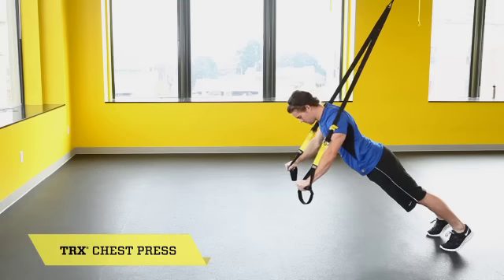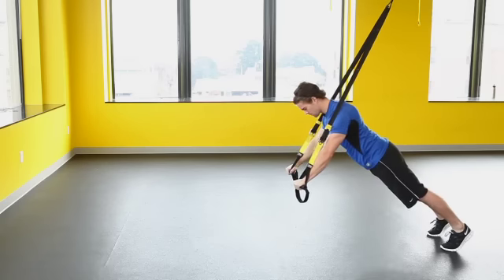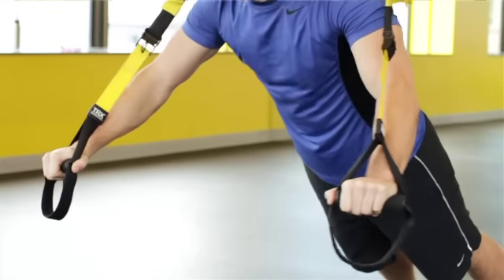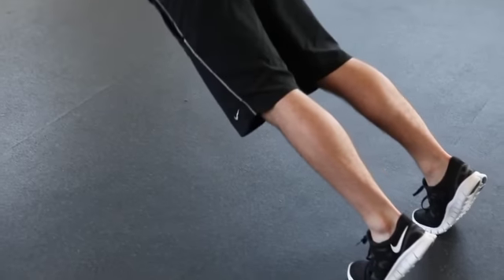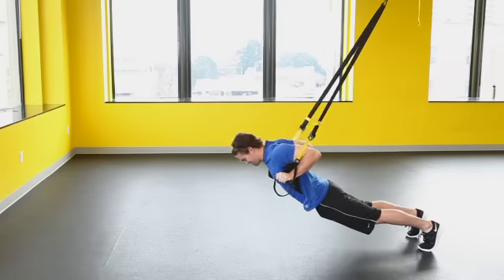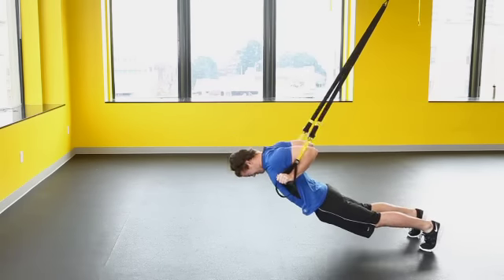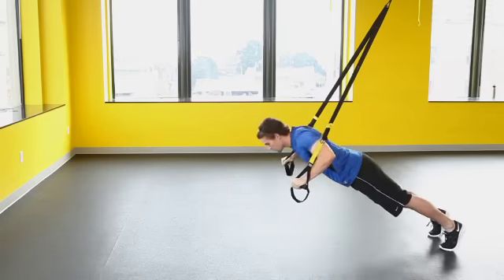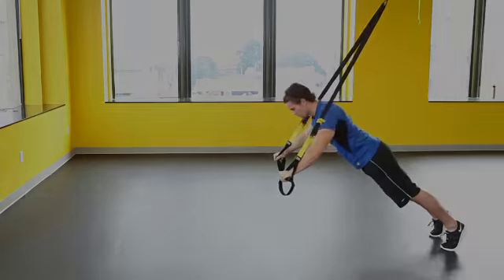TRX® Chest Press with Chris Frankel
Build strong chest, back, shoulder and arm muscles, while getting an awesome core workout with the TRX Chest Press. Here TRX Director of Human Performance Chris Frankel shows you everything you need to know to perform this excellent total body exercise."